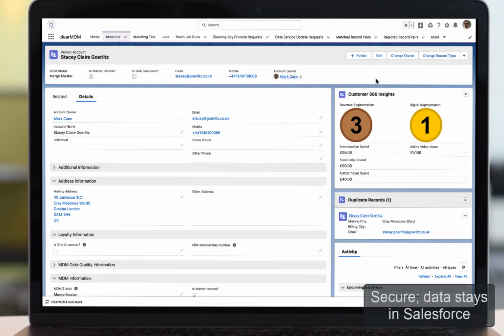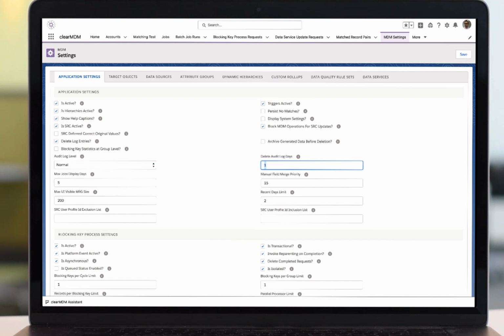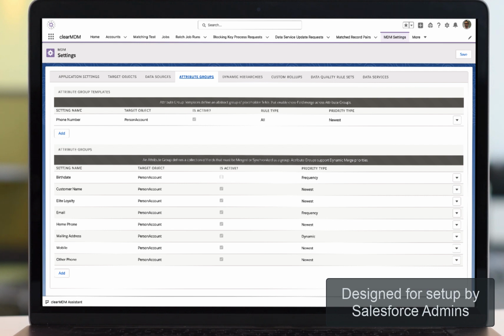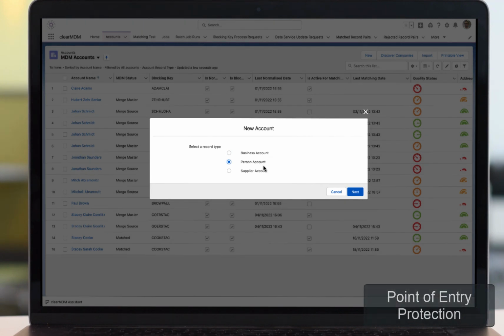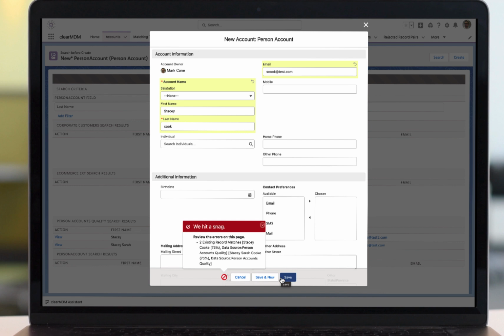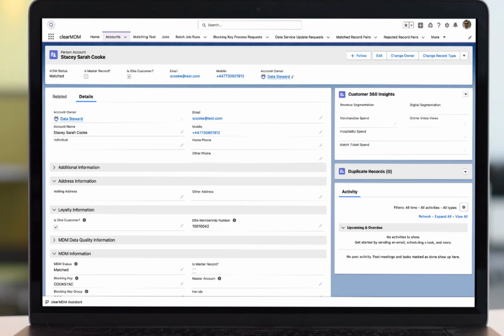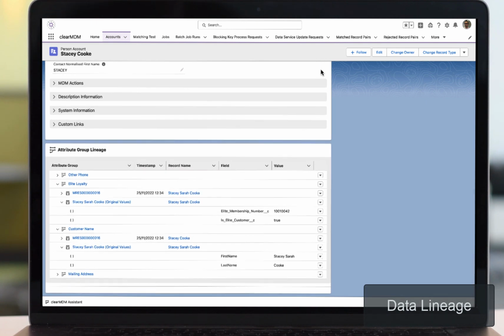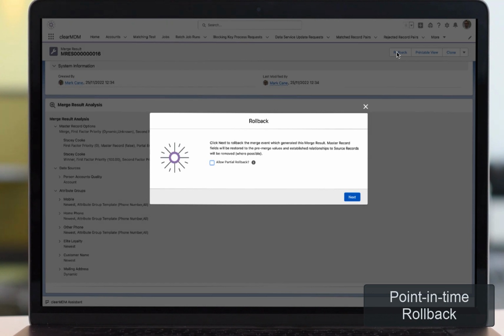clearMDM v6.0 Product Demo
A 5 minute demo of the key features of clearMDM v6.0 our Salesforce Winter '23 release.